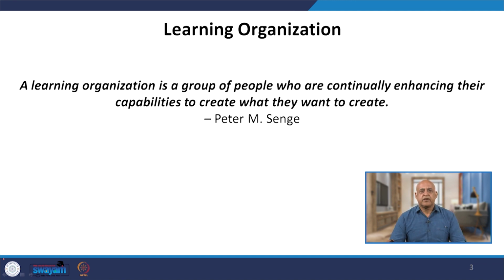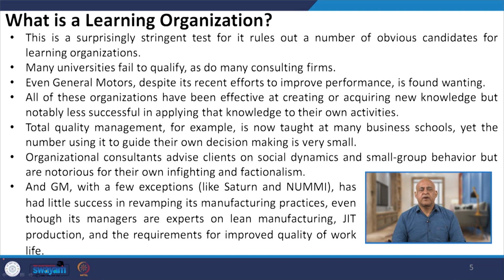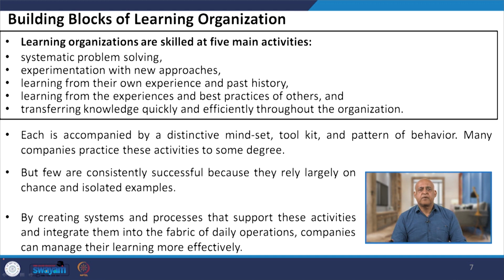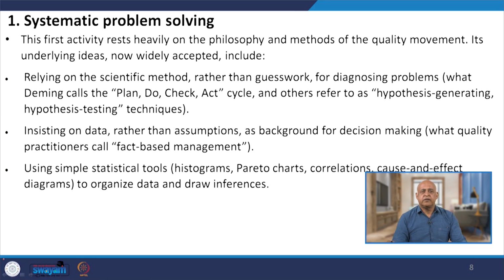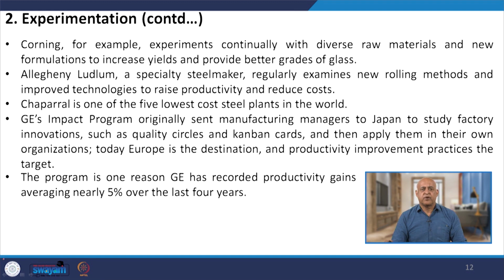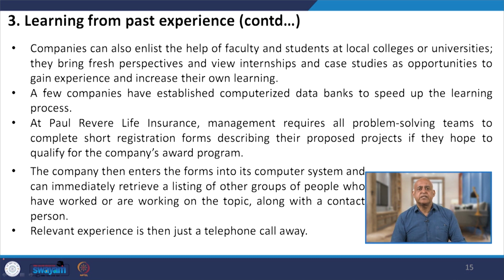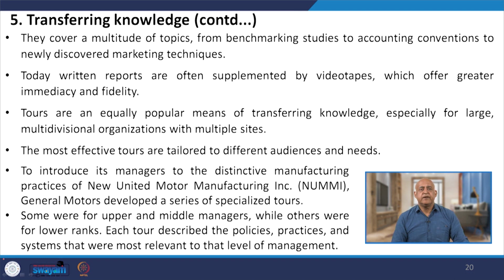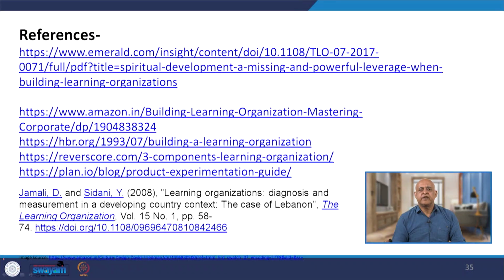Lecture 29: Learning Organization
• What is a Learning Organization?
• Building Blocks of Learning Organization
• The Half-life curve